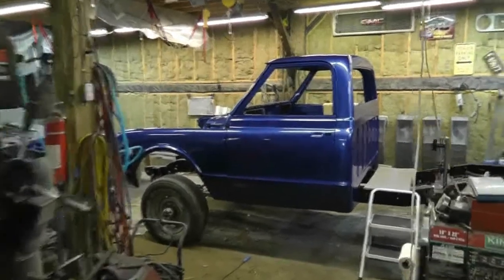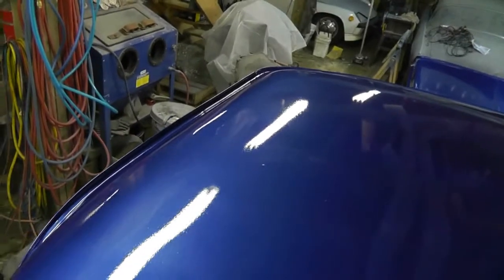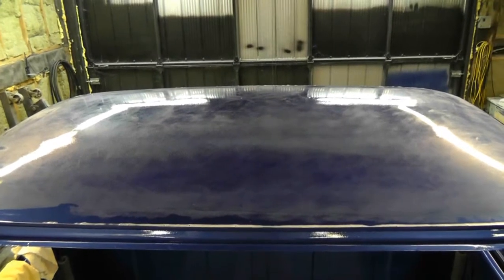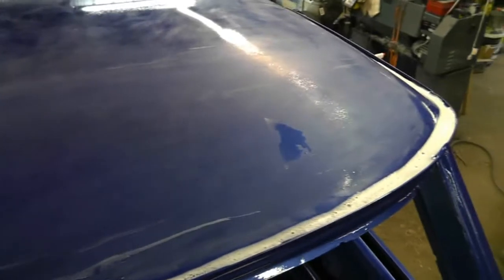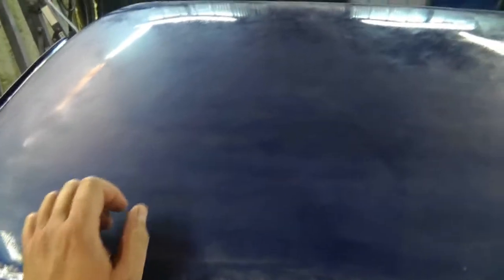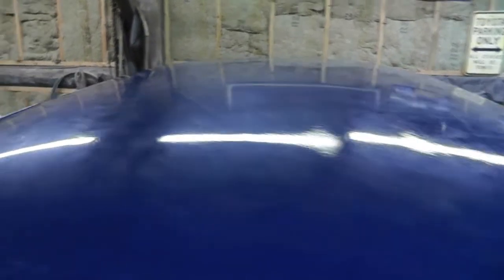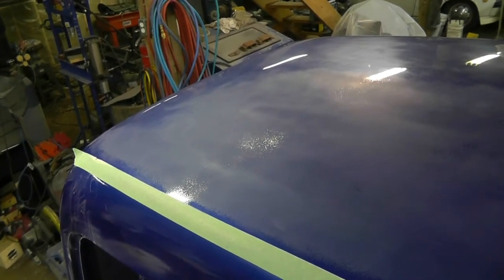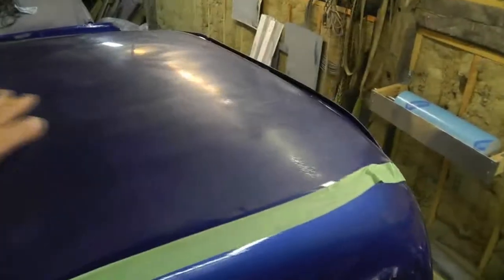1972 K25 - Color Sanding the Roof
Today I start color sanding the roof, 8 hours of work and I might be half done. Woof!